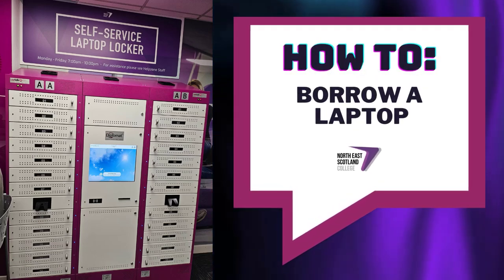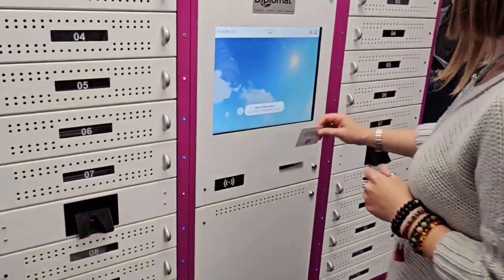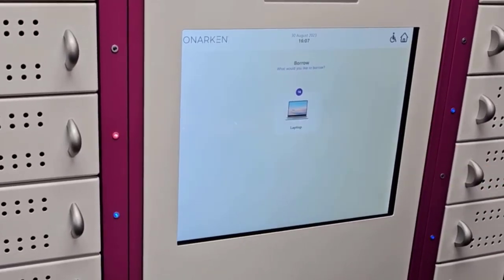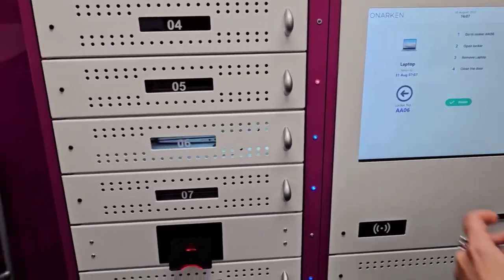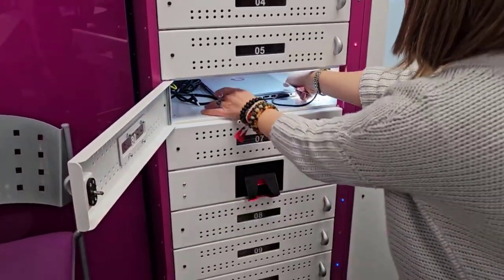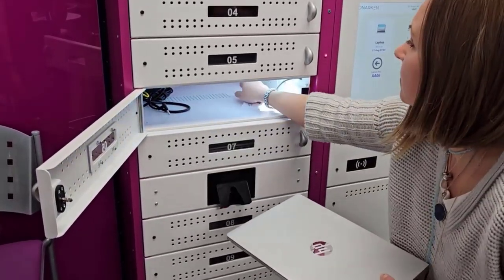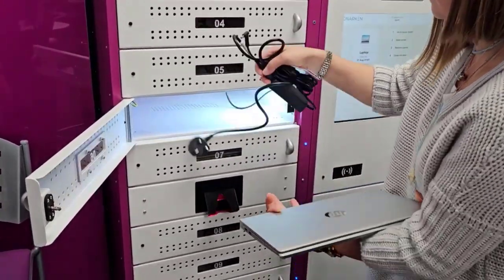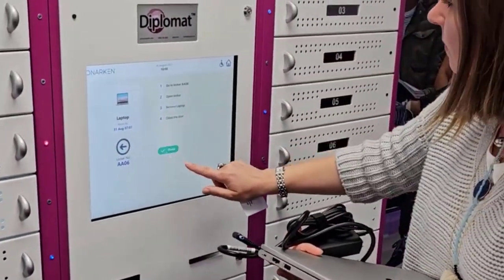NESCol LapSafe Laptop Locker: Borrow a laptop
Alina Zaharia, Student Association Depute President will show you how to borrow a laptop from the locker, using your student card.